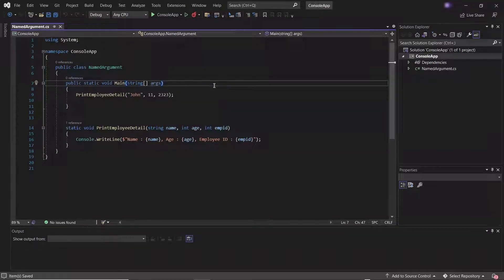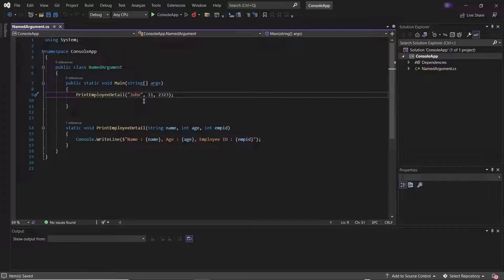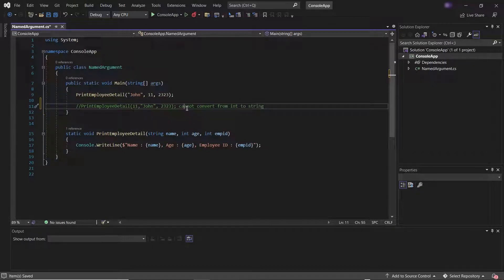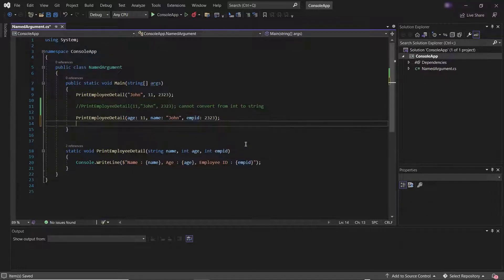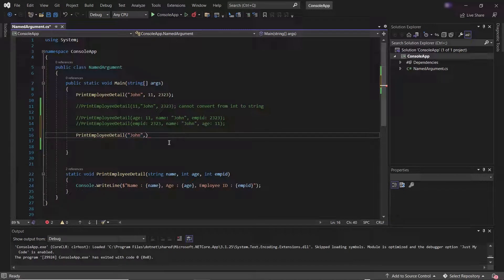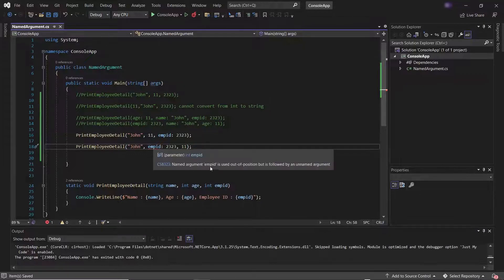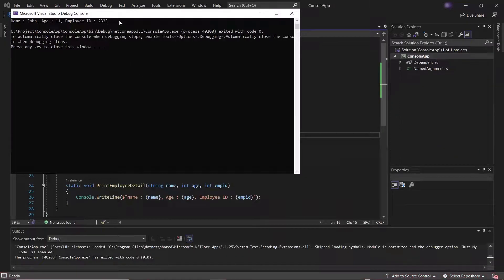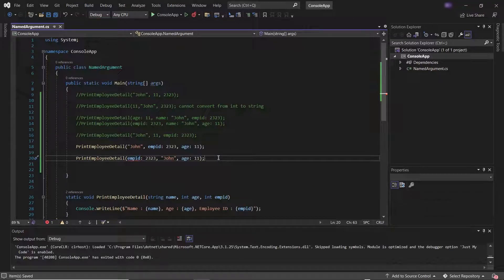Named Arguments in C# | How is it different with Sequential Arguments | Practical Example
C# provides a feature where we can pass the argument for a parameter with its name instead of the position of the argument. And this feature is called Named Argument.

So lets move inside the video to learn more about it.